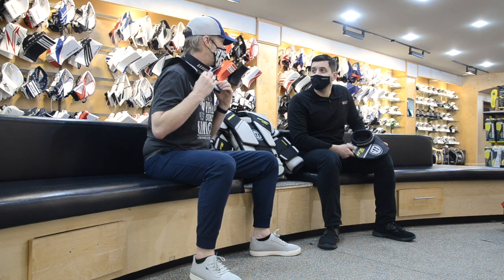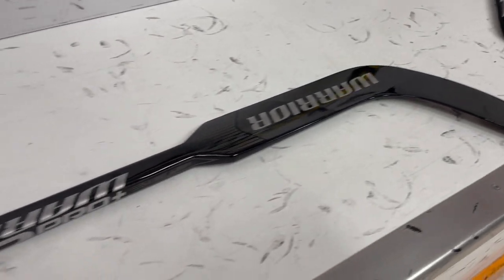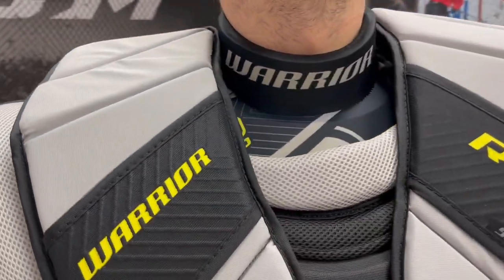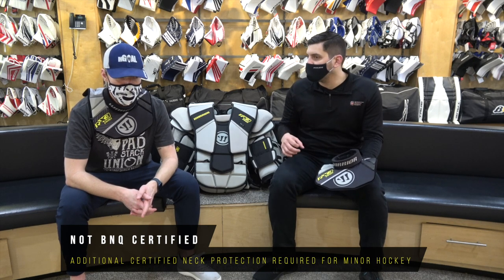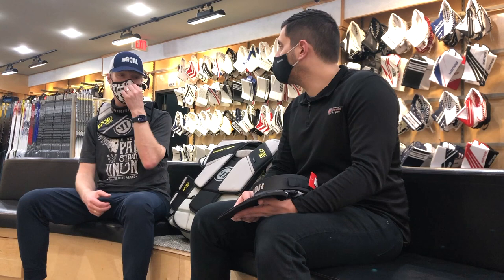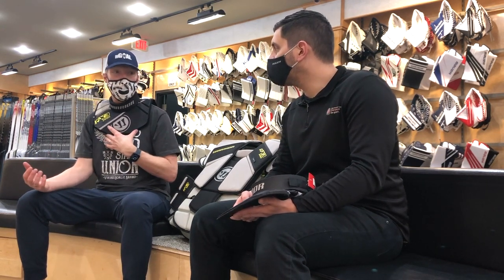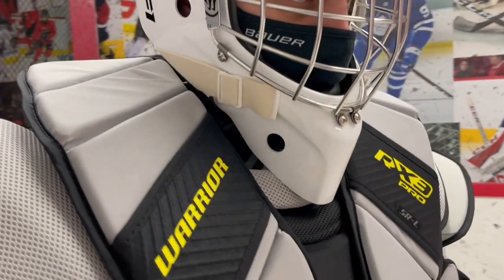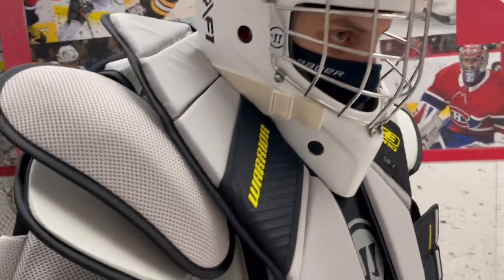Warrior Ritual RX3 Neck Guard Revisited - with Jackass-Style Testing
Woody makes  a return trip to The Hockey Shop Source for Sports for a(nother) look with Cam at the new Warrior Ritual RX3 neck protector, which is finally in stock and the closest thing we've seen at retail to the old pro-favourite Maltese model, but this time we add a Jackass element to the testing process.

"We're gonna need a bigger stick!"

Sledgehammers anyone?

For more ideas or if you have any more questions, you can reach out to Cam at The Hockey Shop Goal Department at 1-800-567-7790

This gear segment is also available each week on the InGoal Radio Podcast, hosted by Daren Millard with Kevin Woodley and David Hutchison.

Visit InGoal Magazine, the world's leading publication for goaltenders including Pro Reads where NHL goaltenders break down their saves each week, ProDrills, ProTips and much more. We take you behind the scenes and in the room as we meet with NHL goalies: